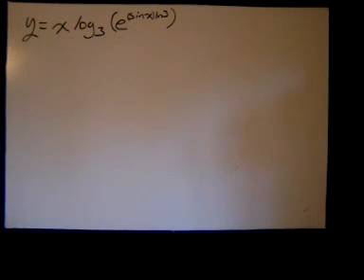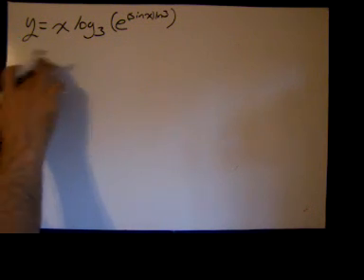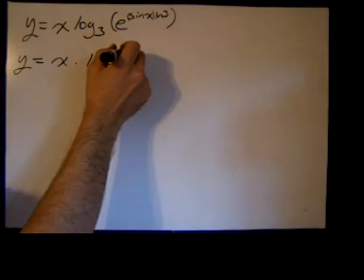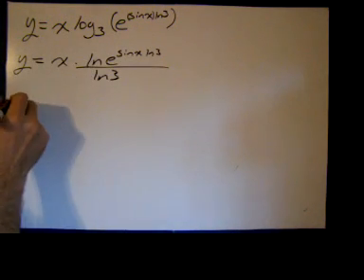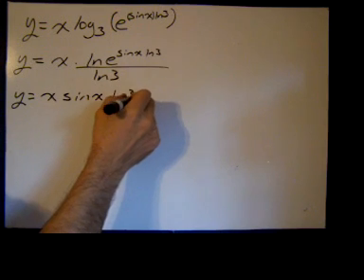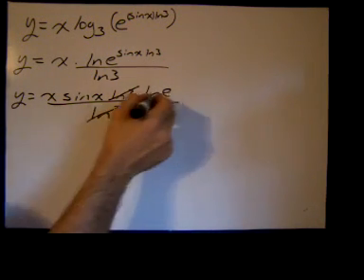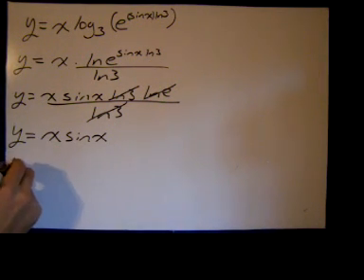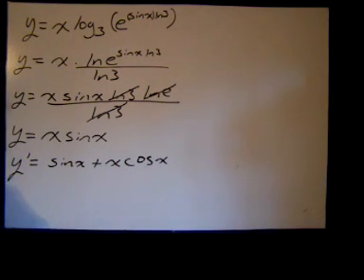Derivative:Logarithm base other than e(3)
Finding the derivative of a function involving a logarithm with a base other than e by first simplifying using the "change of base" formula. You do not need to use this method to find the derivative. In fact in the other two examples like this I did not, but when looking through the textbook's examples I saw they started this way.